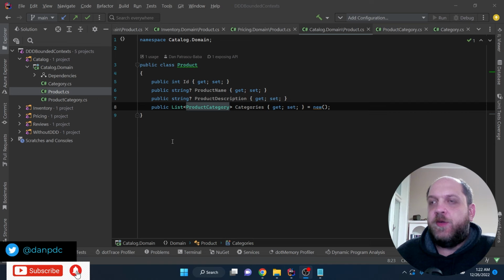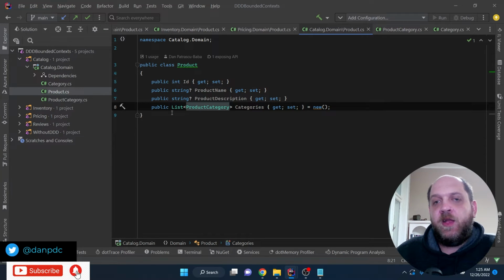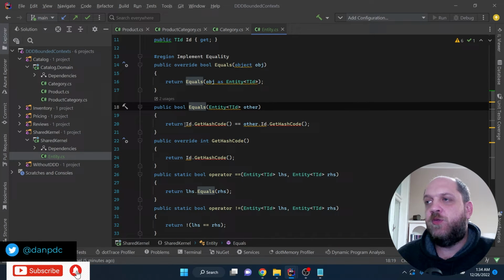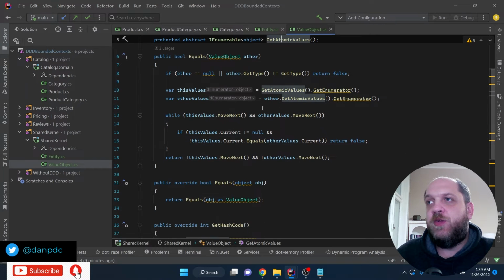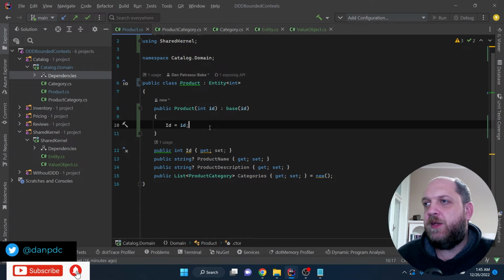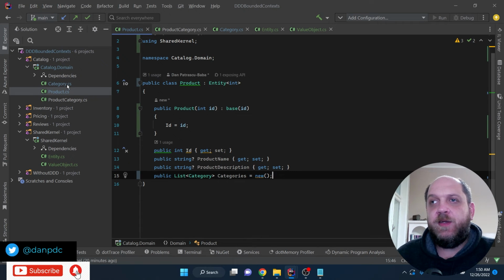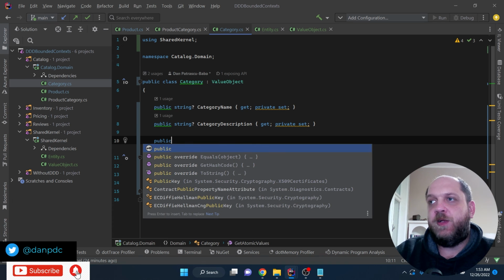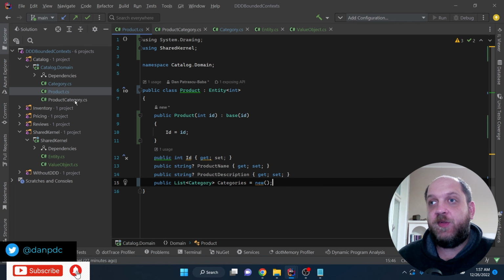DDD in .NET Apps: Entities and Value Objects - A Comprehensive Guide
When we design our domain model, according to Domain-Driven Design (DDD), everything is entity and value object. In this video I go into an in depth explanation of what DDD entities and value objects are. Then I go into some more practical aspects and show some strategies that we could use to implement DDD entities and value objects in .NET applications.

Contents:
1. Intro: 00:00
2. What are entities? 00:47
3. What are value objects? 02:29
4. Why is my domain model not DDD compliant? 05:41
5. What is the shared kernel? 08:26
6. The entity base class: 09:29
7. The value object base class: 13:46
8. Refactoring to entities and value objects: 18:04
9. The value object challenges: 21:46
10. Using records as value objects: 23:44
11. Conclusions: 28:34